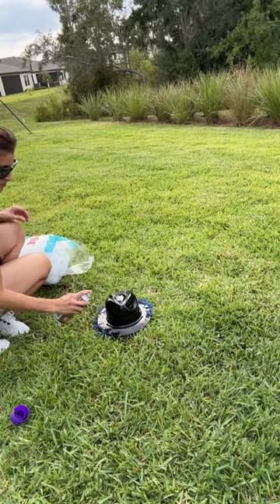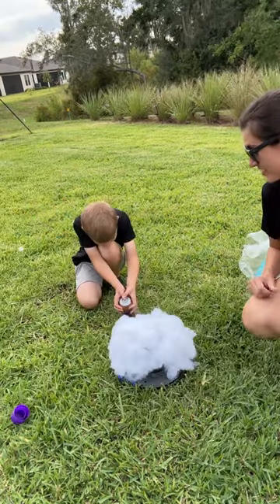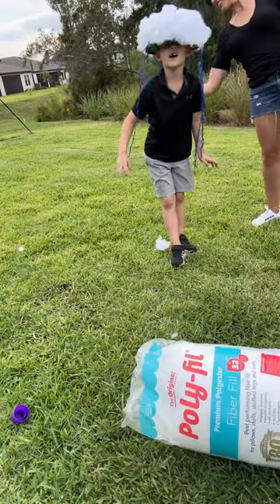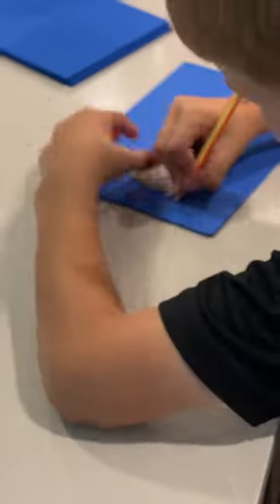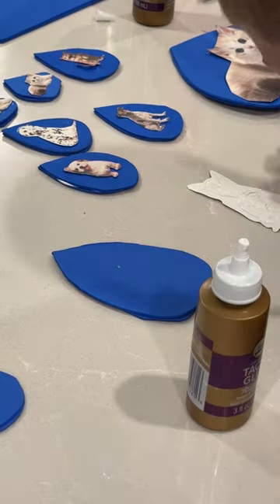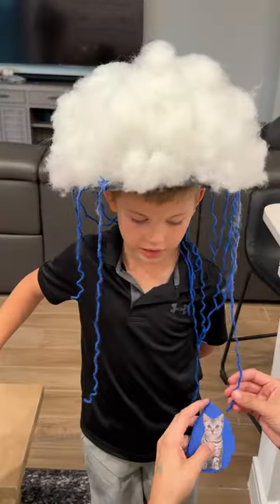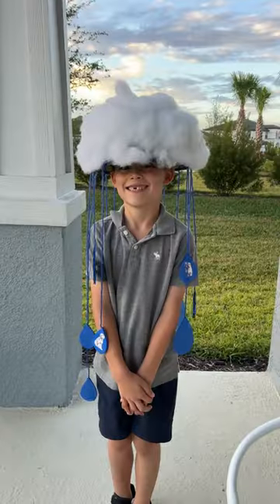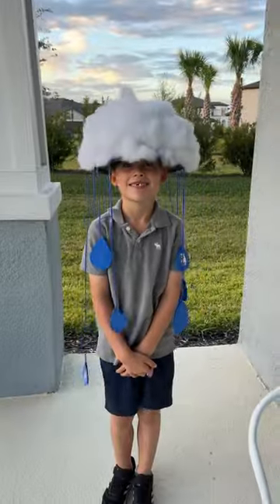Idiom Day Halloween Hat Costume - It's Raining Cats & Dogs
Who said you can't have fun with costumes? We took the idiom "It's raining cats and dogs" to a whole new level! Step-by-step, we show you how to make an awesome hat for your Halloween costume that's sure to stand out from the crowd. Ready to get creative? Let's go!